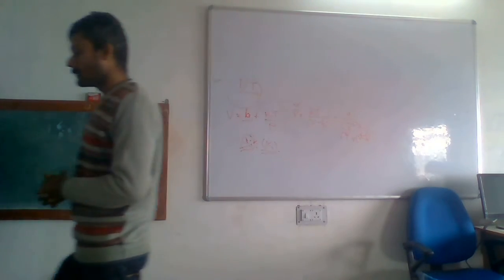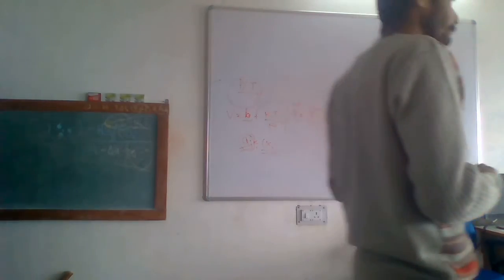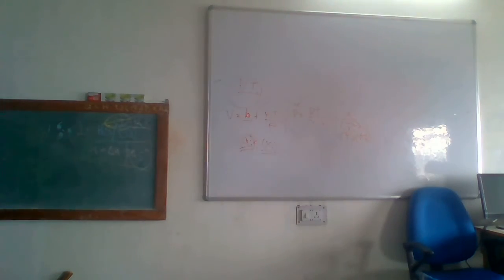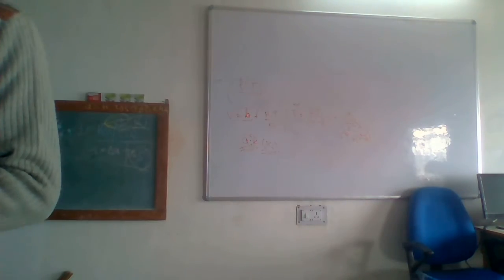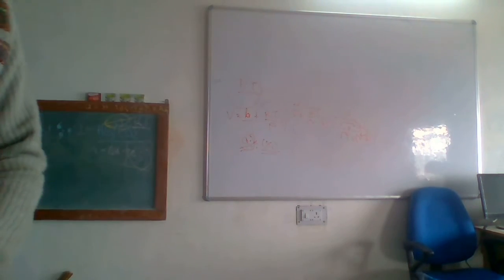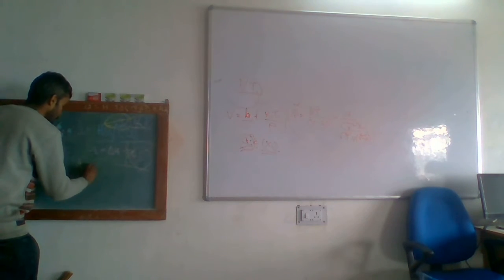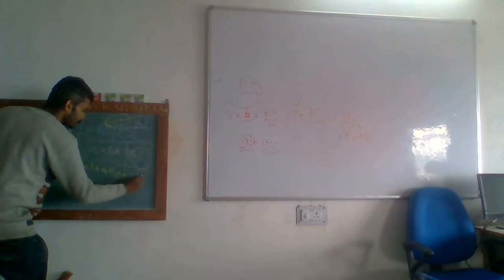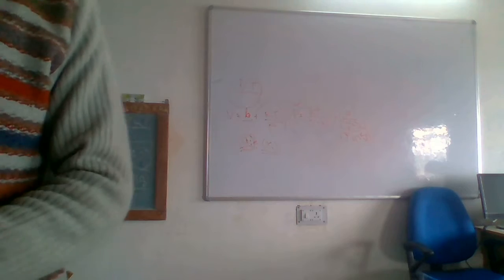Fluids in metamorphism (Philpotts and Ague)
This has special reference to the veins that we are working on for the IGC 2020